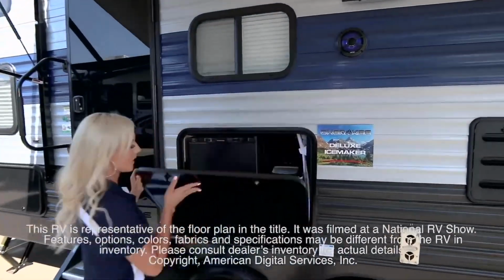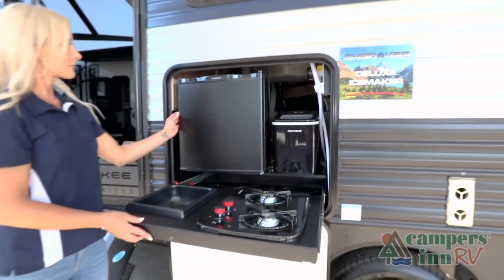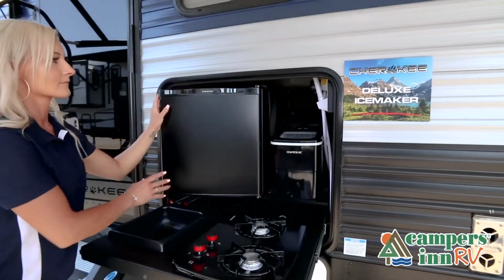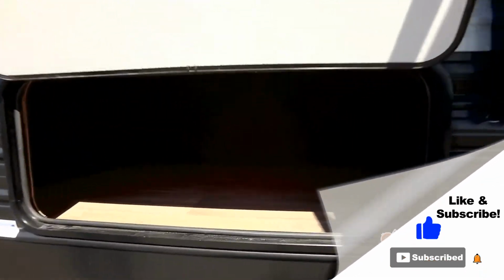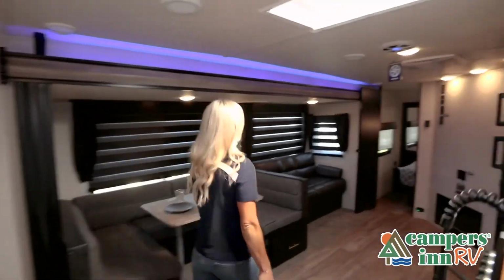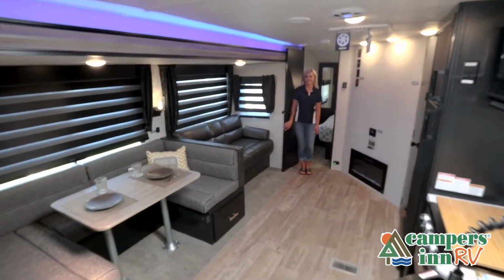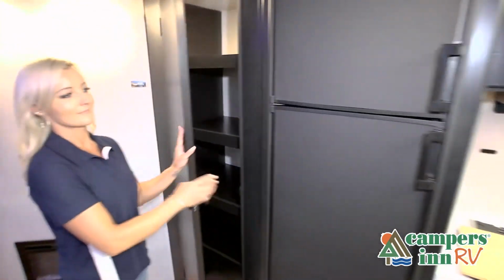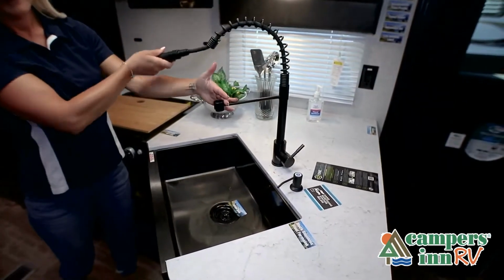Forest River-Cherokee-264DBH - by Campers Inn RV – The RVer’s Trusted Resource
Forest River Cherokee travel trailer 264DBH highlights:
Bunk Beds
Sofa
Front Private Bedroom
Outside Storage
Outside Kitchen
With dual entry doors, you will experience a smooth flow of traffic in and out of this travel trailer! Everyone will have a comfortable place to sleep between the walk around queen bed, the set of double bunk beds with a ladder, and even the U-shaped dinette and sofa slide transform into extra sleeping spaces. The front private bedroom also has wardrobes on either side of the bed, a closet, a TV mount area, and an exit/entrance door to sneak out for an early morning fishing trip. Rinse off in the rear corner bathroom with the tub/shower after fishing and then fry your catch of the day on the two burner cooktop at the outside kitchen. The outside also has storage areas, a TV mount, and a rear storage rack!
If the open road is calling your name, then answer it with one of these Forest River Cherokee travel trailers or toy haulers! A seamless roofing membrane with heat reflectivity covers these units and an armored underbelly tank enclosure protects it from road debris. The Power Gear frame technology holds them together and also comes with a space saver rail design. An outside shower with hot and cold water helps to keep the dirt outside where it belongs. With the Campfire package, you will get a beautiful entertainment center to watch your favorite movies, a sink cover for more prepping space, and a 6 gallon DSI gas/electric water heater for hot showers each morning. The Cherokee Total Control app and remote control system allows you to control your unit at the touch of a finger. A few other features you will appreciate include a super kitchen, USB charging station, and light filtering sheer shading premium blackout zebra shades for added privacy. Come find your favorite model today!

36 Locations and Growing!
        ARIZONA
        ALABAMA
        Madison, AL
        DAKOTAS
        Bismarck, ND
        Minot, ND
        FLORIDA (NORTH)
        FLORIDA (CENTRAL)
        Leesburg, FL
        Ocala, FL
        GEORGIA
        Acworth, GA
        Macon, GA
        Savannah, GA
        Tucker, GA
        MIDWEST
        Collinsville, IL
        Davenport, IA
        Louisville, KY
        Naperville, IL
        Richfield, WI
        Troy, OH

        NORTHEAST
        Kingston, NH
        Merrimack, NH
        Raynham, MA
        Sewell, NJ
        Toms River, NJ
        Union, CT
        NORTH CAROLINA
        Kings Mountain, NC
        Mocksville, NC
        Raleigh, NC
        SOUTH CAROLINA
        Charleston, SC
        Conway, SC
        Myrtle Beach, SC
        PENNSYLVANIA
        Philadelphia, PA
        Pittsburgh, PA
        VIRGINIA
        Fredericksburg, VA